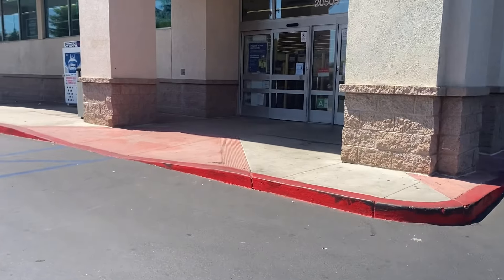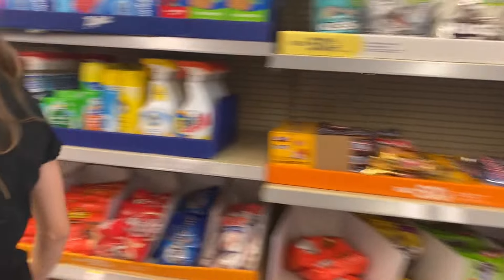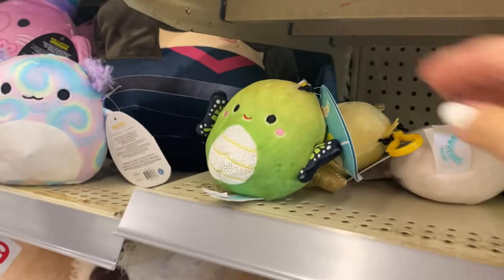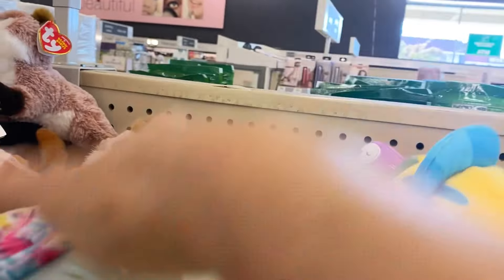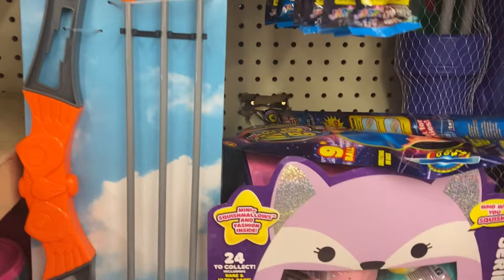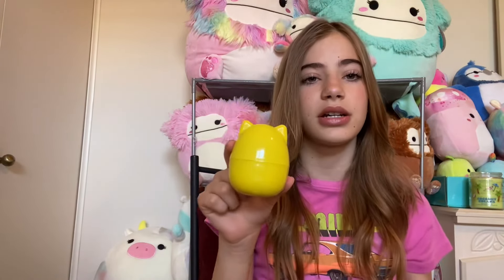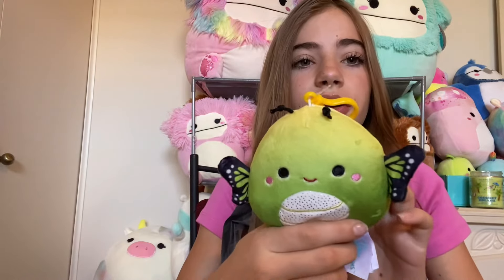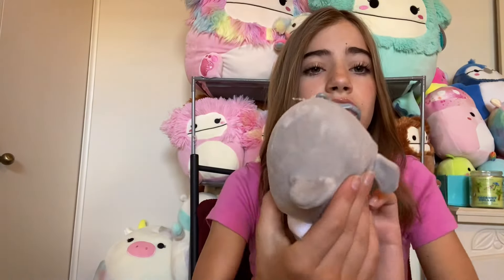LATEST WALGREENS SQUISHMALLOW HUNT! New clips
We are going back to Walgreens today to find more squishmallows! Looking for new mystery capsules, clips, etc. Let’s go squishmallow hunting